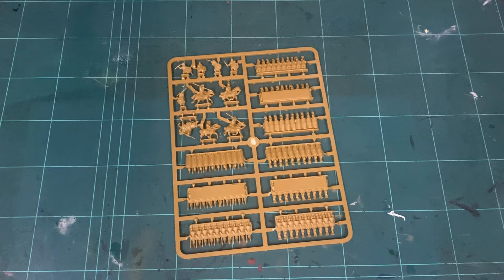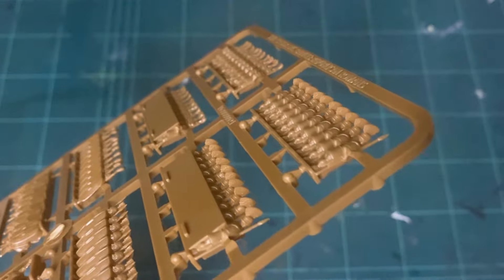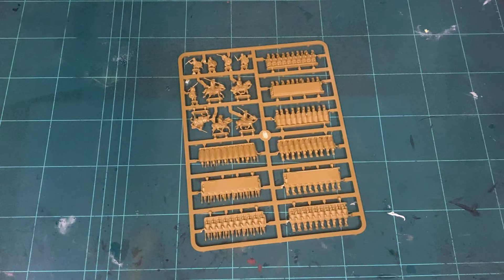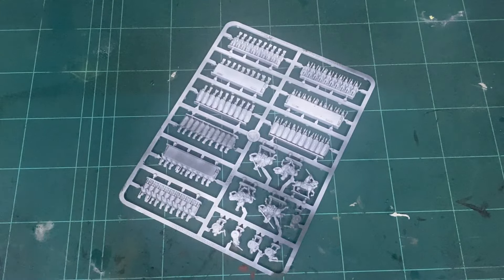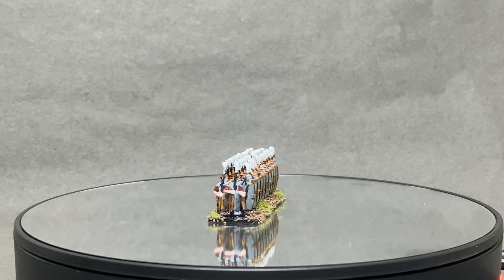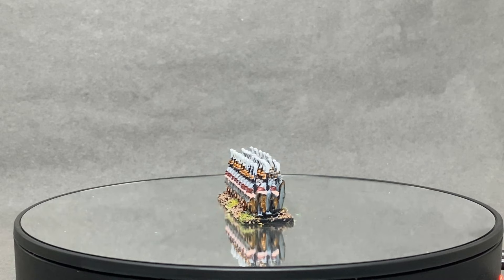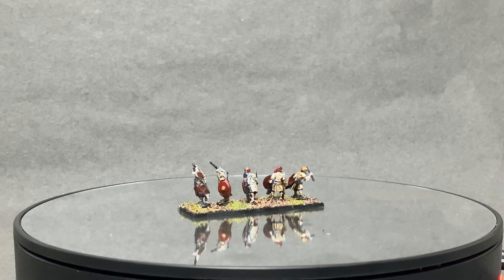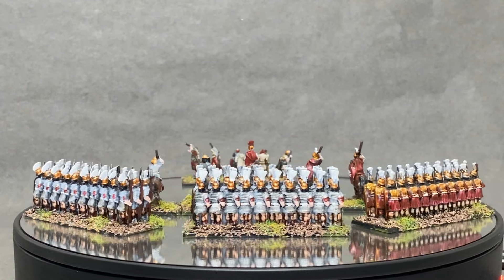I painted the Free Frame from WI 439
I painted the Free Frame from Wargames Illustrated 439 and did a video for it.

Links:
BuyMeACoffee